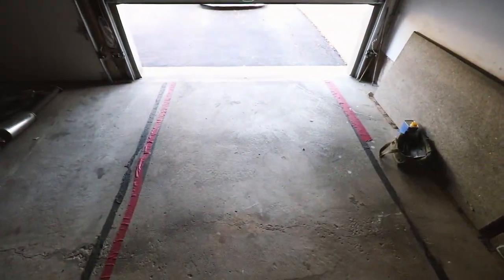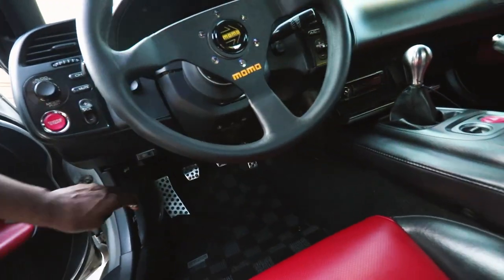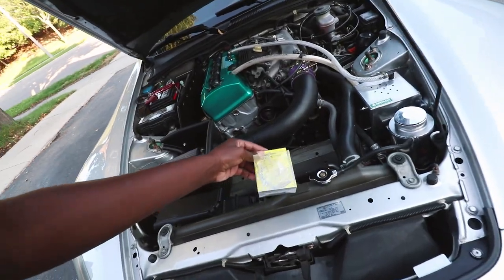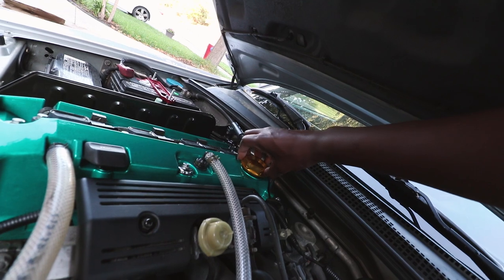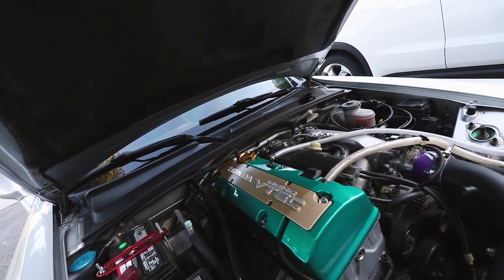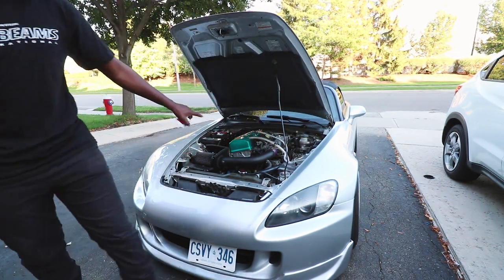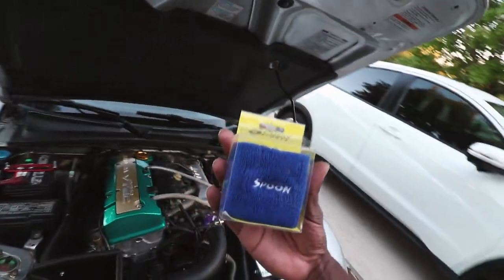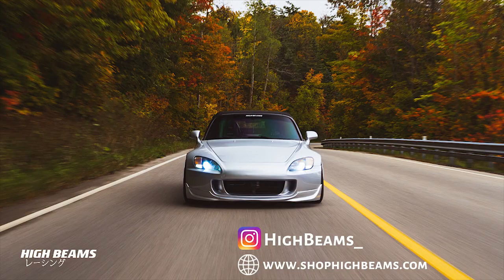THE S2000 FINALLY RETURNS!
S2000 is back and she’s alive! It’s about time, finally getting back to building. Today we start adding some new additions that I’ve waiting on for a while. Hope y’all enjoy the vid!

@highbeams.shop (brand)